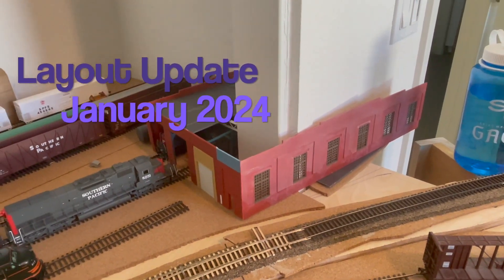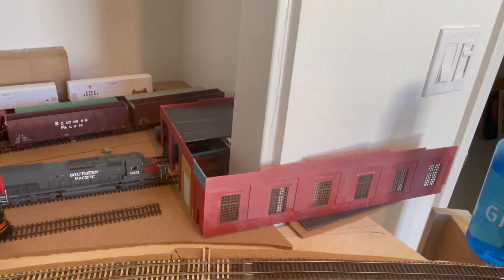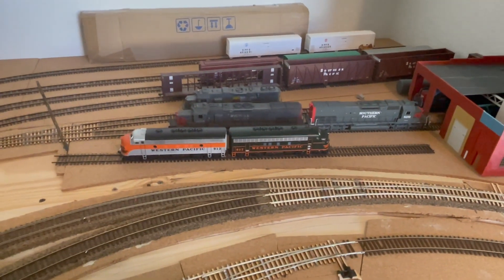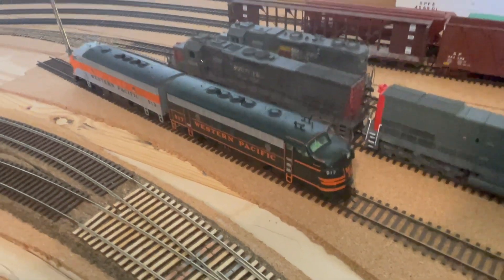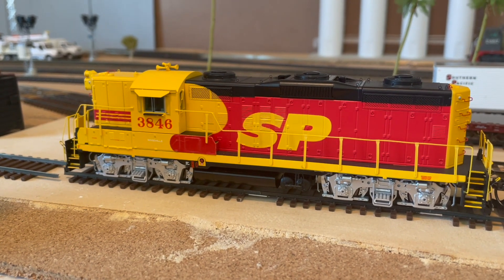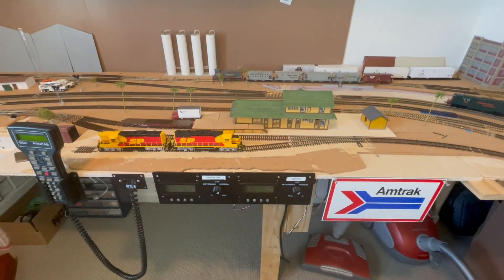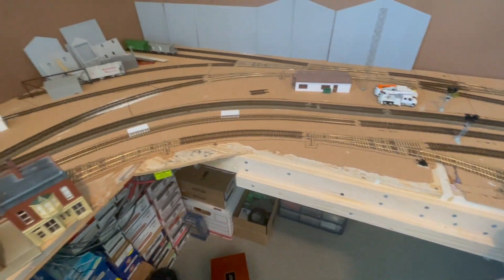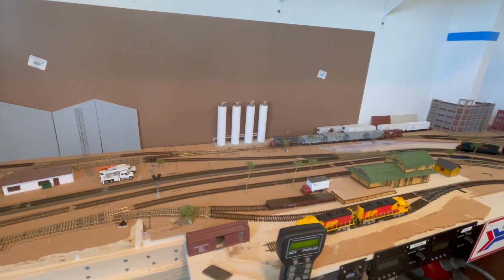10X10 HO Model Railroad | January 2024 Update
An update video of my HO scale model railroad layout located in a spare bedroom of 10X10.